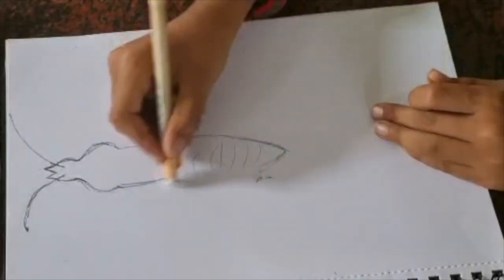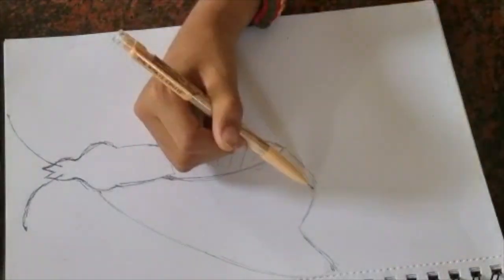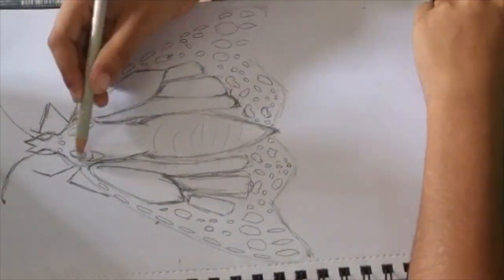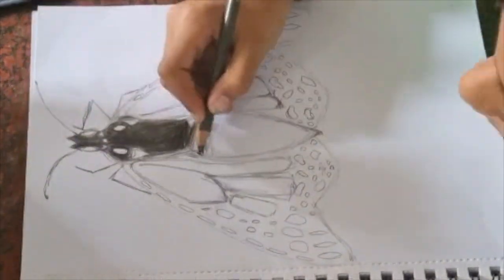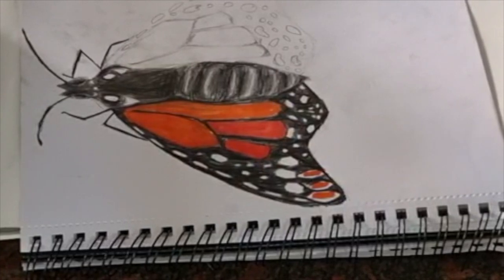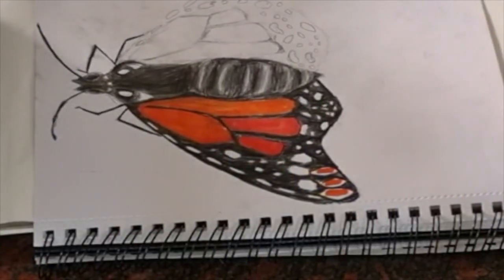Go Wild With Jai: Learn How To Draw A Monarch Butterfly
Monarch butterfly drawing tutorial

Winsor and Newton sketchpad

Faber Castell Polychromos pencils

Ohuhu Markers

shout out to @SarahRenaeClark and @ADCArtAttack who
taught me to use coloured pencils and markers!